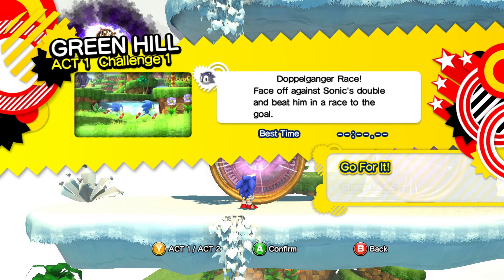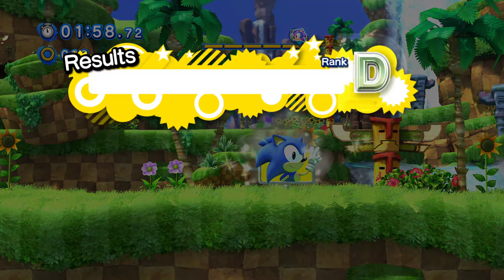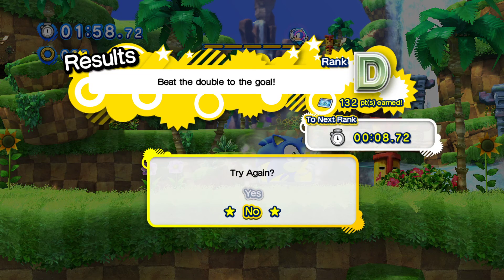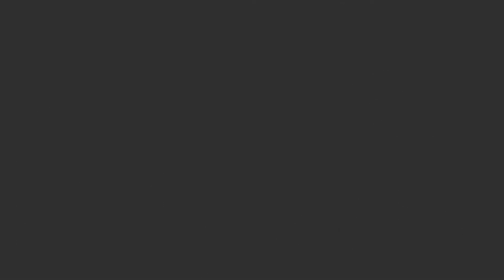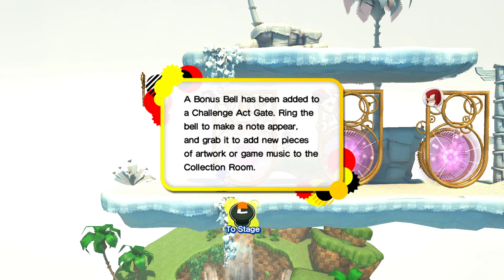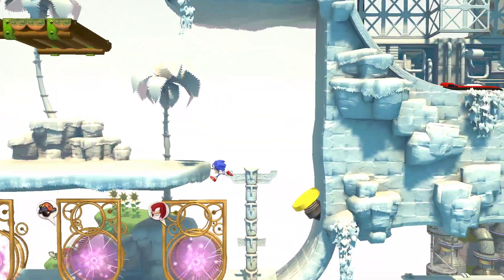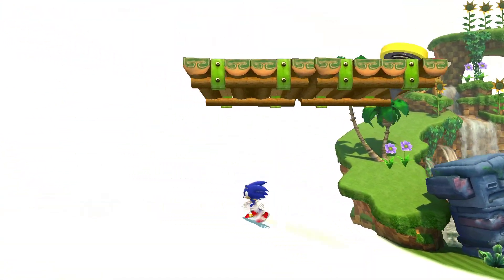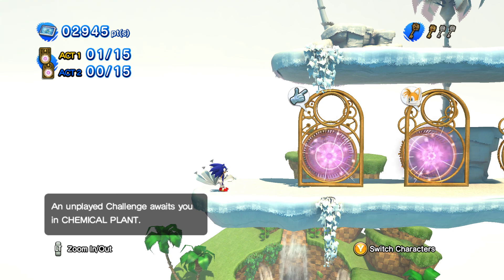Let's Play Sonic Generations [Episode #007]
More videos have been recorded. You have been warned. There will be no stopping the tide of my videos.